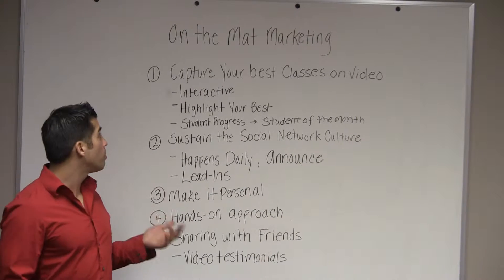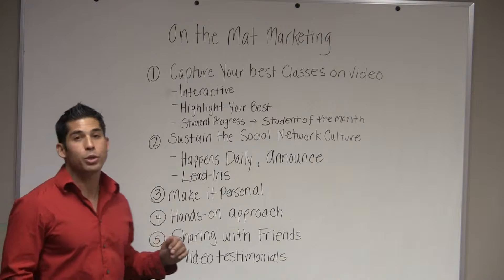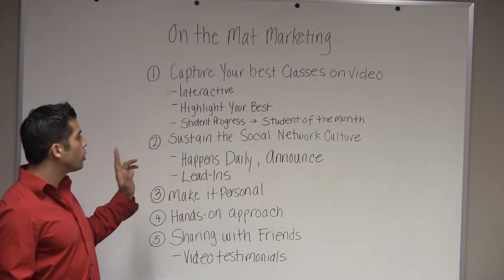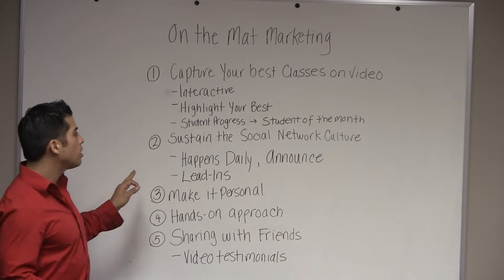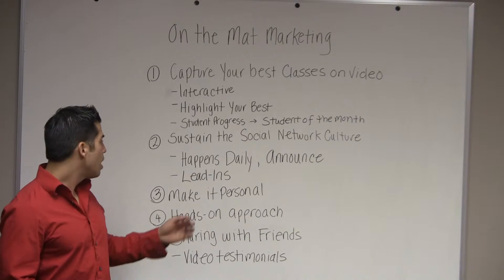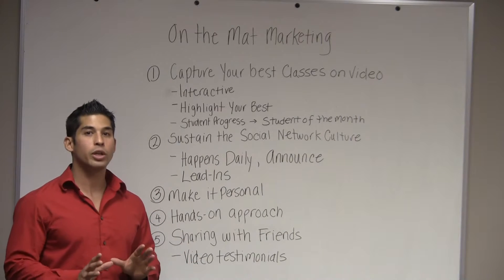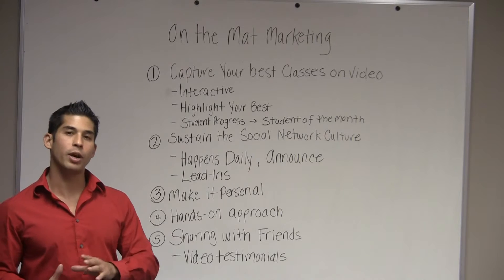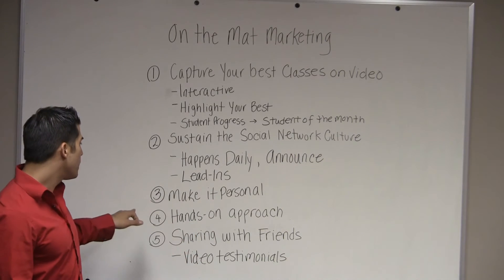On the mat marketing